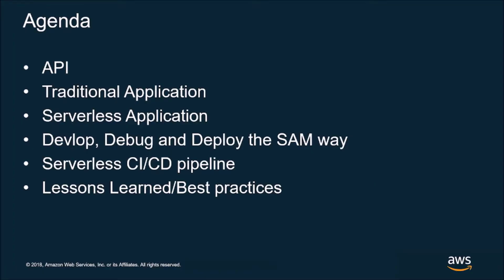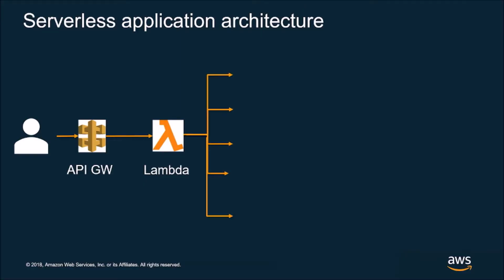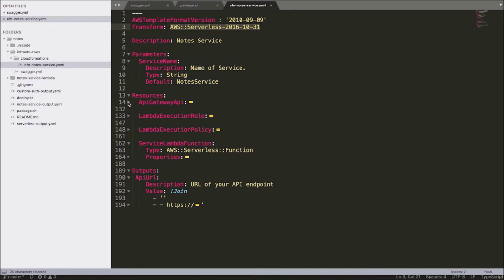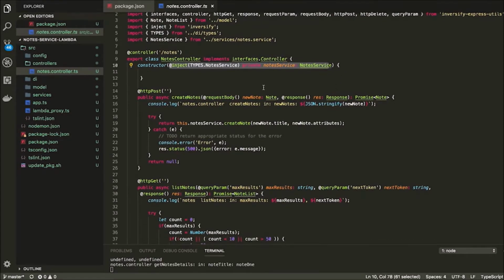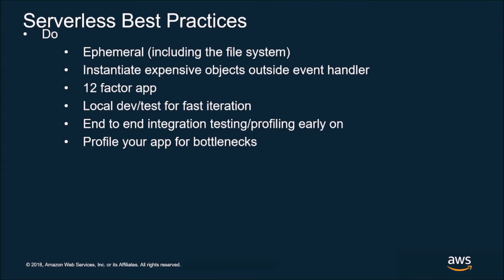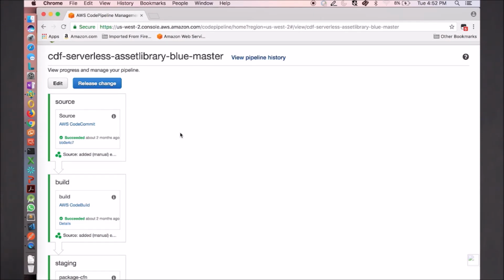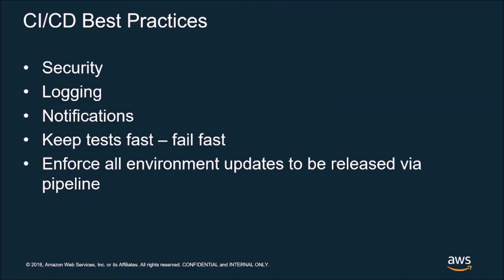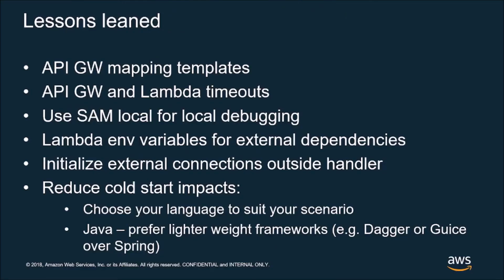Build and Deploy APIs with a Serverless CI CD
CI/CD stands for continuous integration and continuous delivery/deployment. By continuously, it means as quickly as possible from the time the new functionality is built to when the changes are available to users. Since it is continuous, we want a way to automate the build, integrate and deploy the new changes.